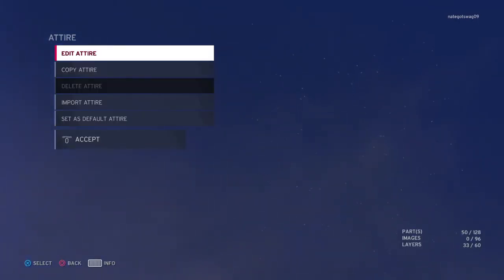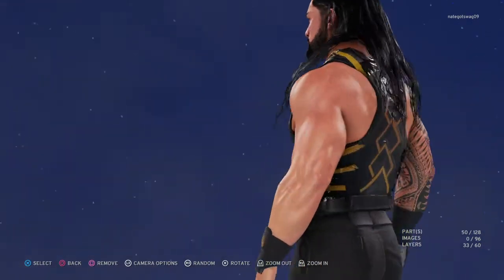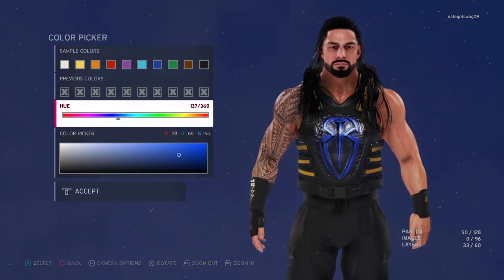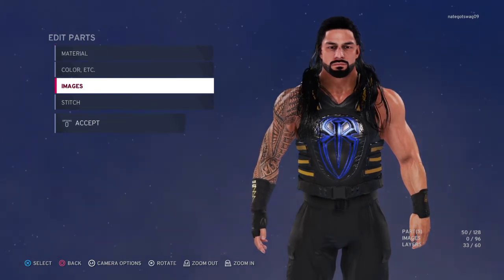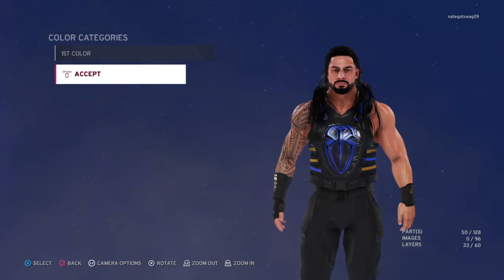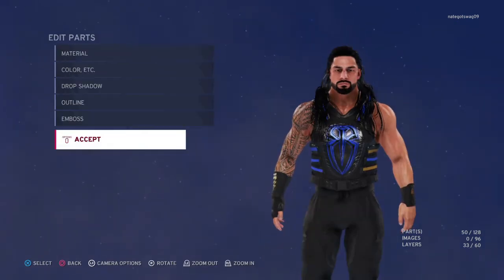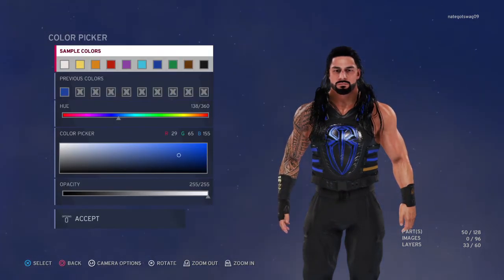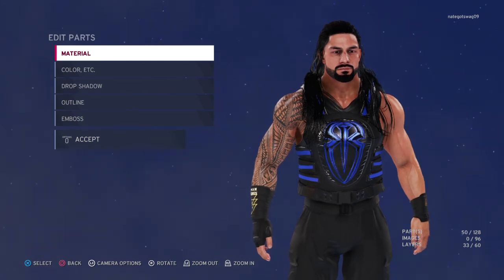WWE 2K20 Roman Reigns Updated SmackDown 2020 Attire